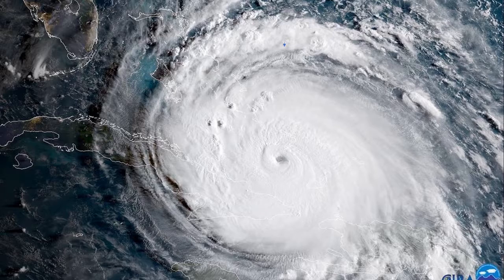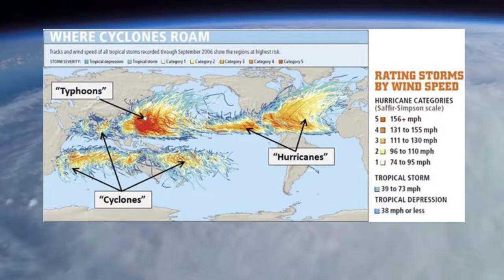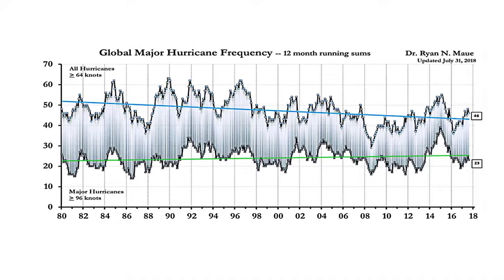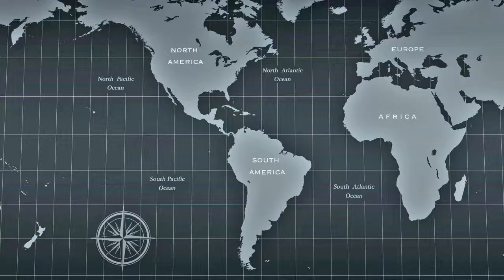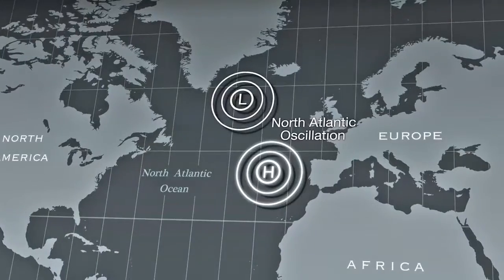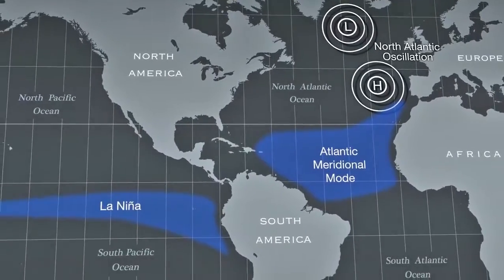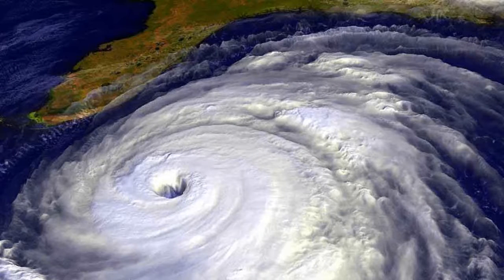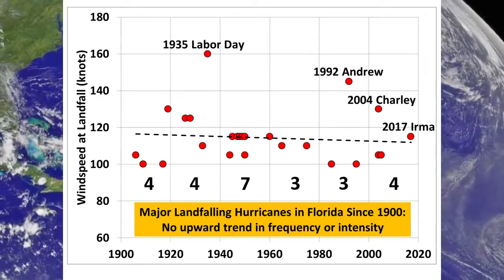Hurricanes Examined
A short video to delve into potential influence by man.